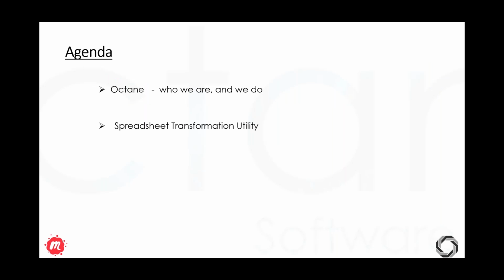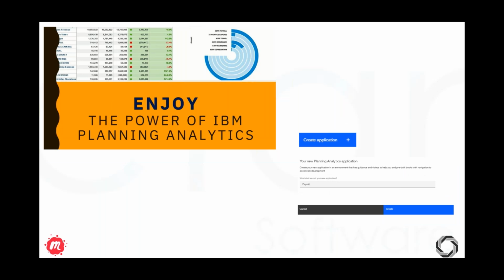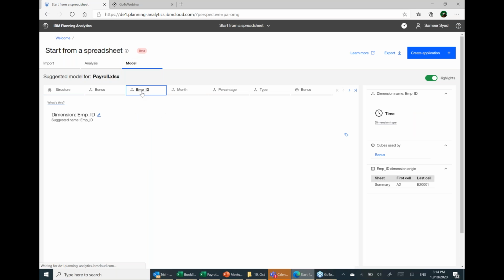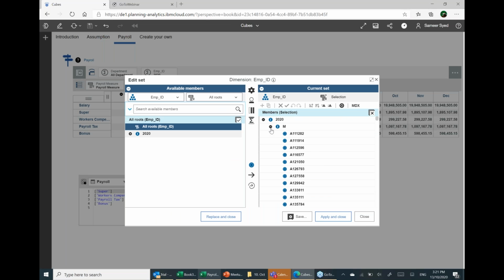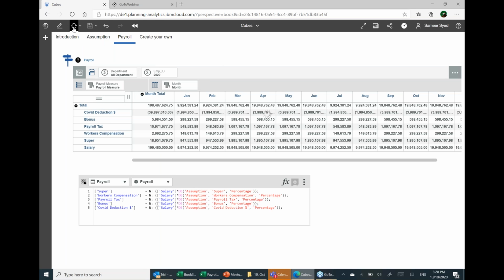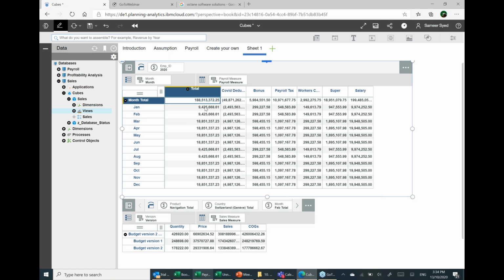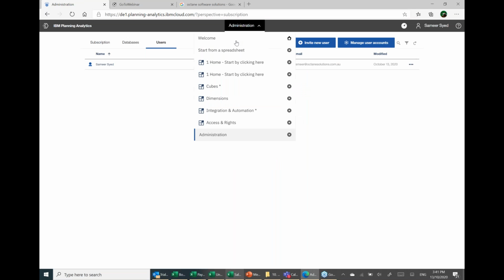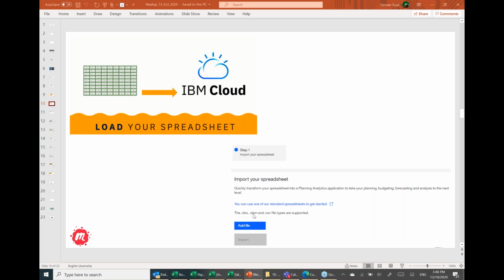Walkthrough on getting started with Planning Analytics journey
BM Planning Analytics User Group
Tips & Tricks Session
Tuesday, October 13th 3:00 PM to 4:00 PM AEST

Agenda:
Getting Started with your Planning Analytics Session
Presenter : Sameer Syed
Learn how to quickly create your own model and visualise your data in PAW using Free Spreadsheet Utility by IBM, starting with a simple Spreadsheet and ending with a visually interactive model in just  within 15mins.